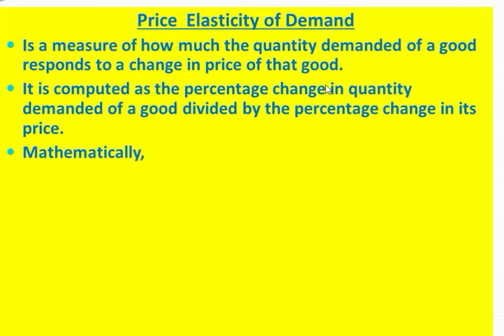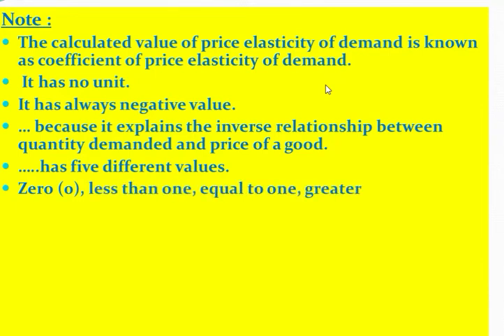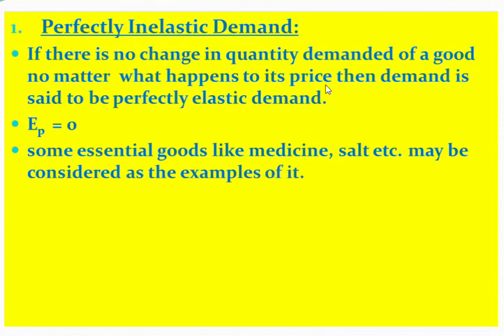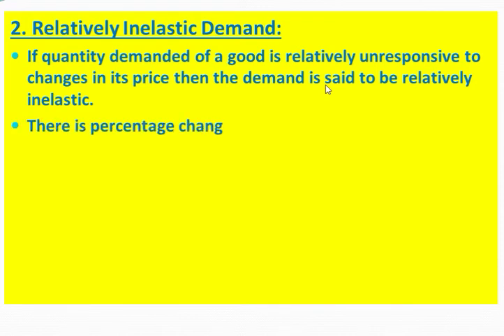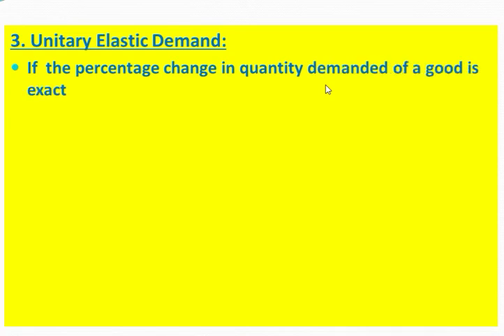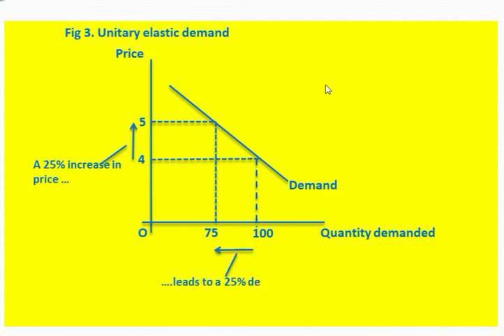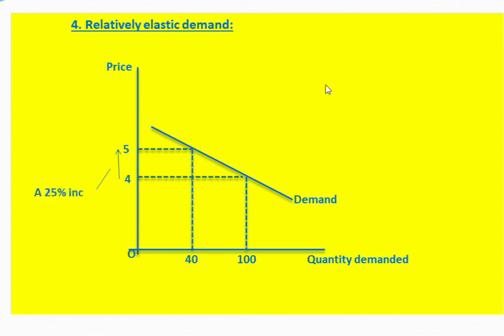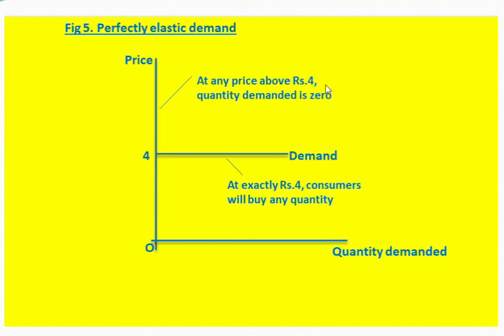Price elasticity of demand and types of elasticity of demand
Economics, price elasticity of demand, types of price elasticity of demand